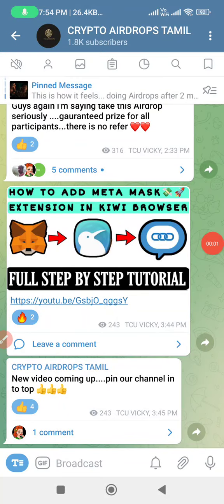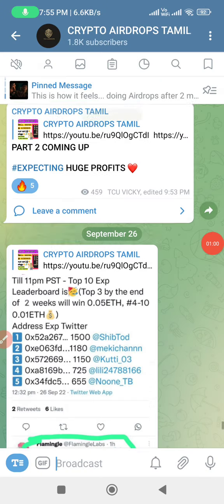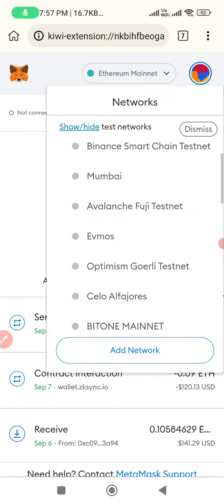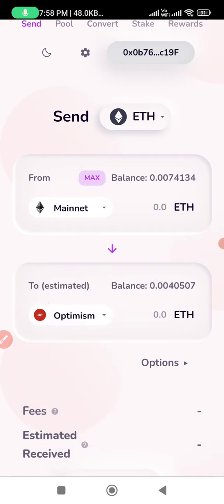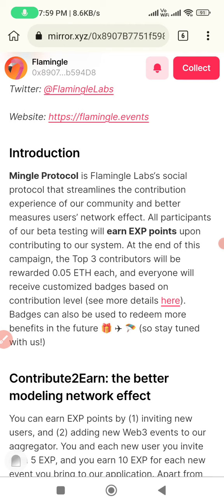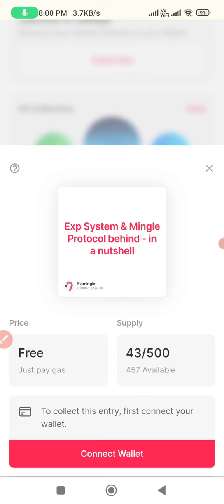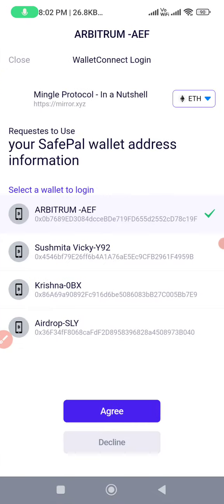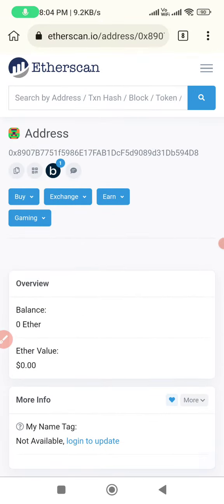FALMINGLE AIRDROP PART 2| COLLECT AND HOLD NFT FIR FUTURE AIRDROPS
HOW TO ADD METAMASK EXTENSION IN KIWI BROWSER

AIRDROP LINK

JOIN TELEGRAM FOR MORE UPDATES

JOIN DISCUSSION GROUP FOR DOUBTS